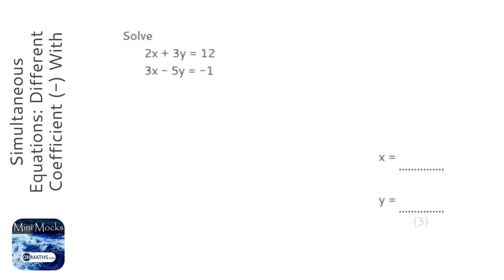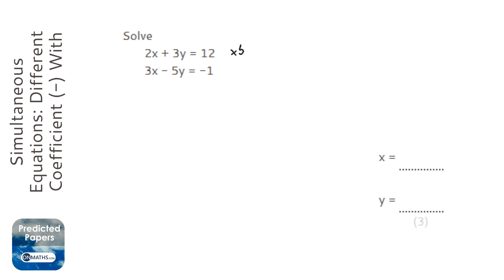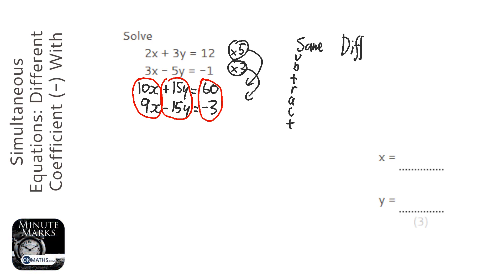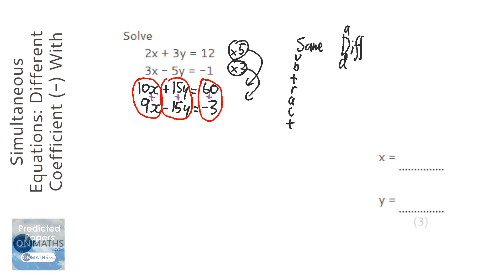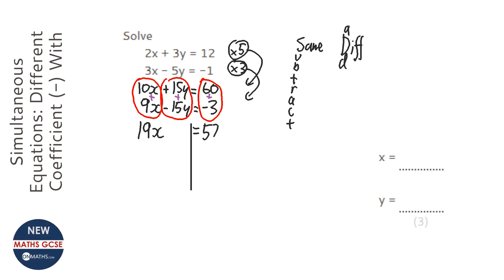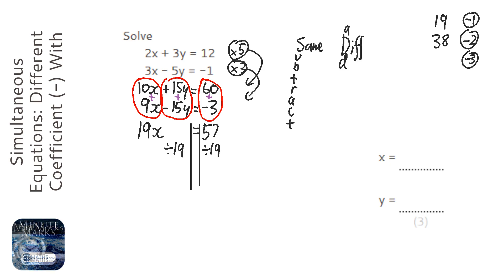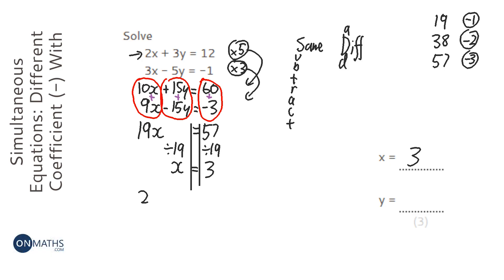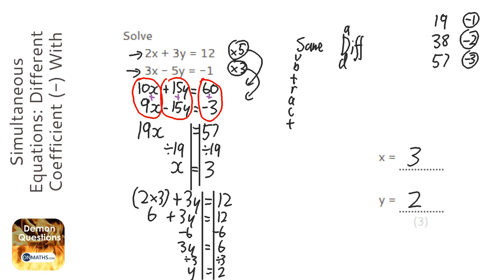Simultaneous Equations: Different Coefficient (-) With Positive Answers (Grade 6) - GCSE Maths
Topic: Simultaneous Equations: Different Coefficient (-) With Positive Answers